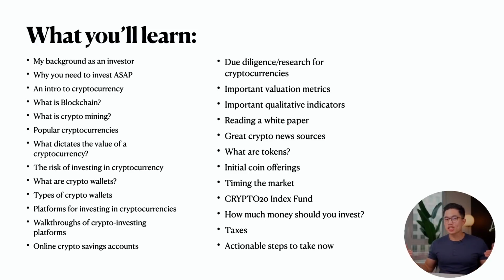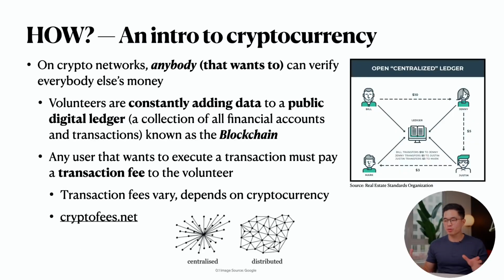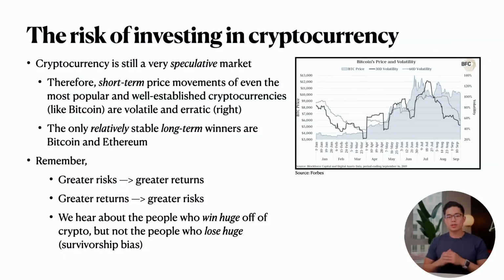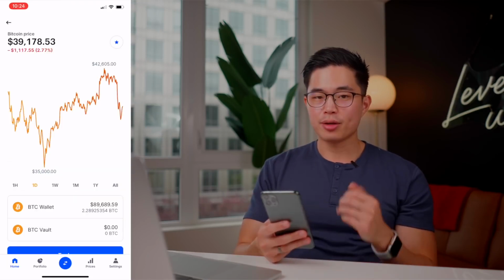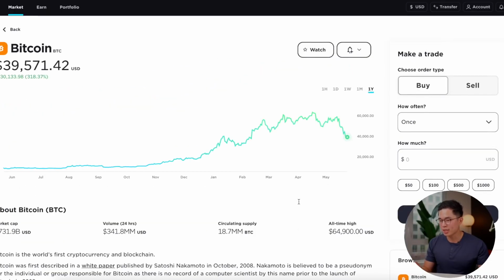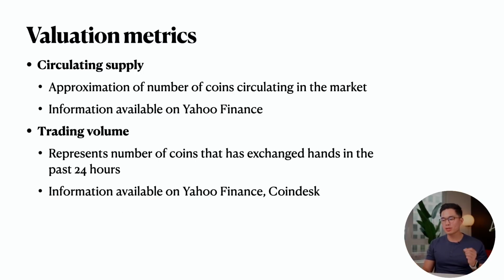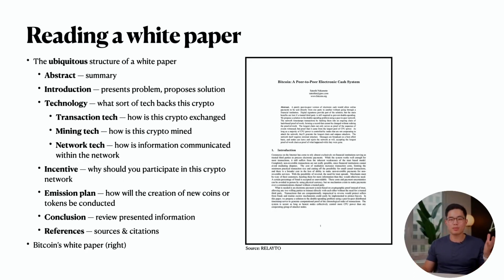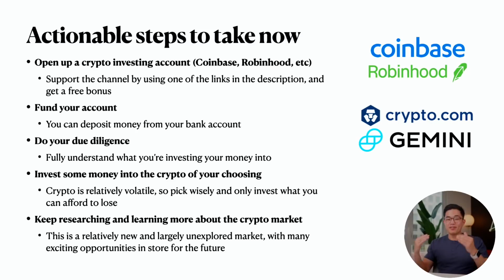y2mate com How to Invest in Crypto For Beginners 2021 FREE COURSE 1080p